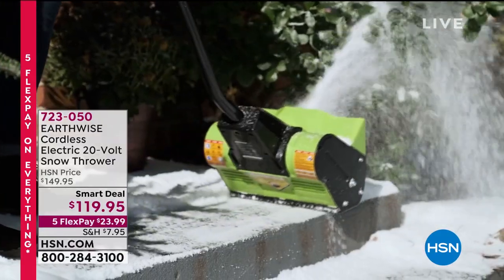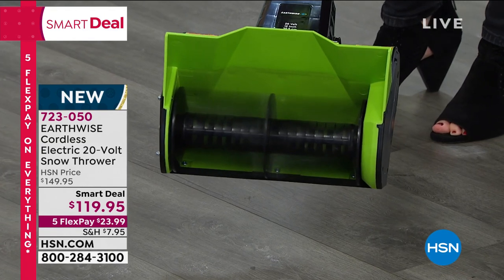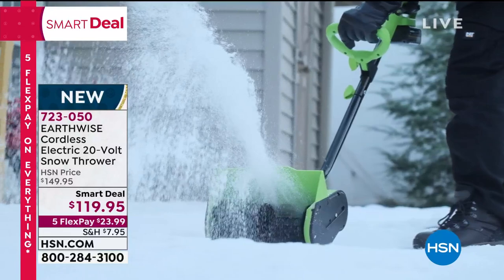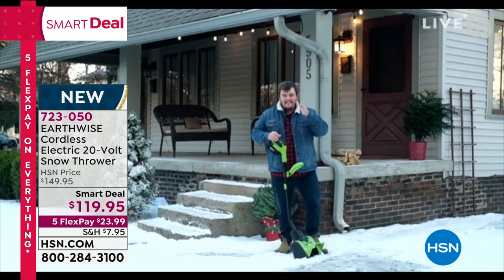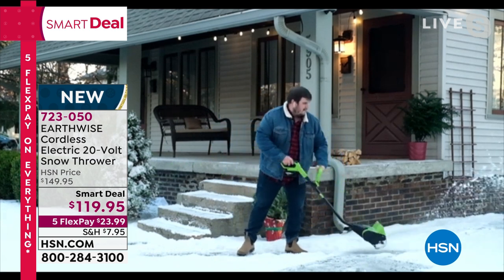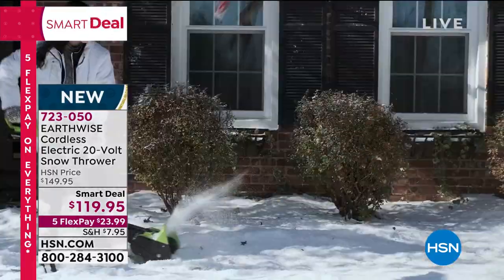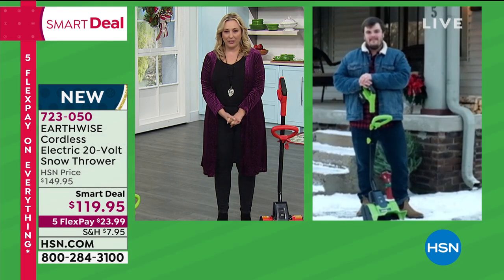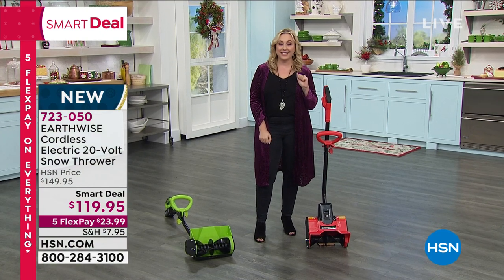EARTHWISE Cordless Electric 20Volt Snow Thrower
When the snow piles up you need a helping hand. This powerful cordless snow thrower tosses snow up to 25 feet away. With an adjustable support handle and push button start, those snow drifts don't seen so high.

    Handle

    Auxiliary handle

     Wing nut (M6X45 carriage bolt)

     Upper cover

     Motor assembly

     Drive belt

     Left cover plate

     Drive pulley

     Fix plate

     Washer
     Bolt M5X12
     Scraper blade
     Auger
     Auger axle
     Motor housing
    Acom nut M8
     Charger
     Battery
     Safety lock/off button
     Trigger switch
     Instructions